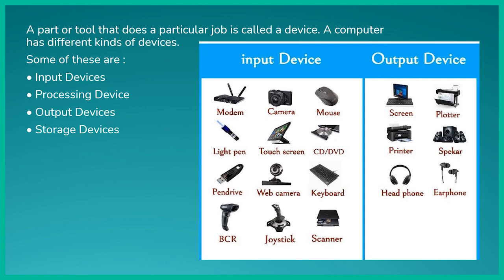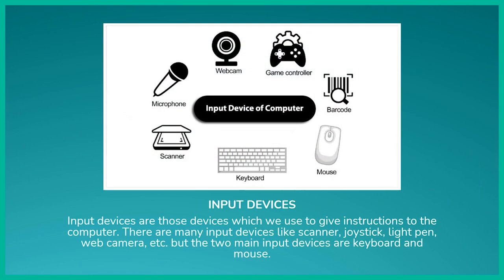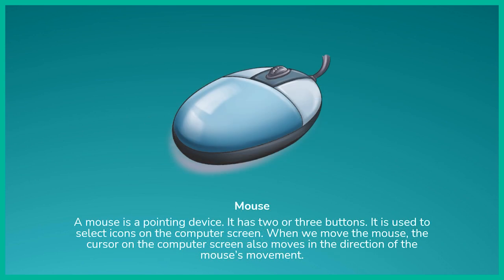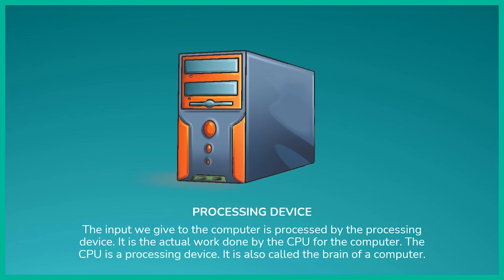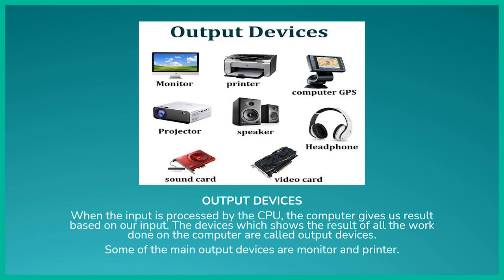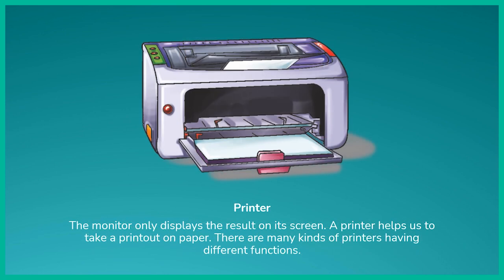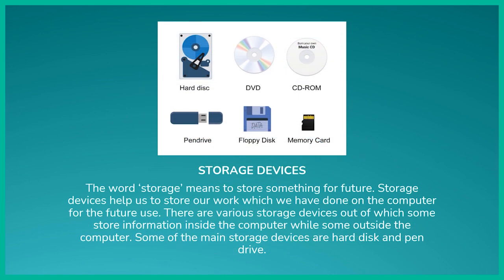Computer 2 - Chapter - 5 mo